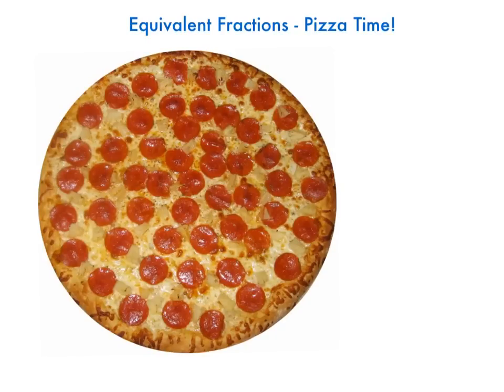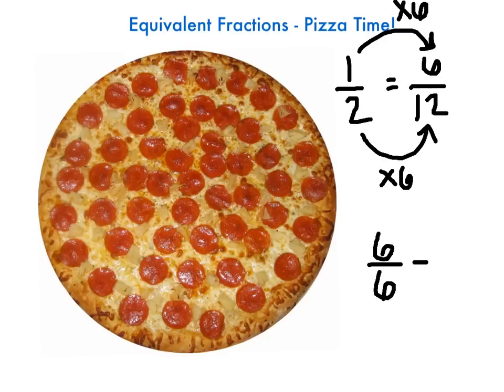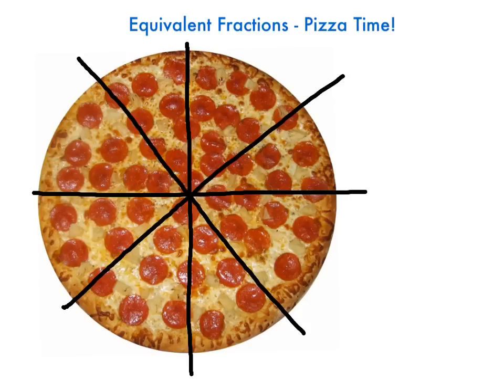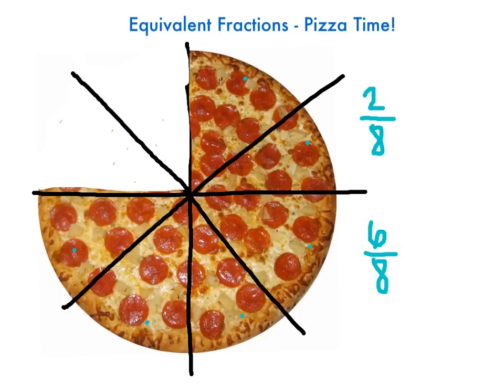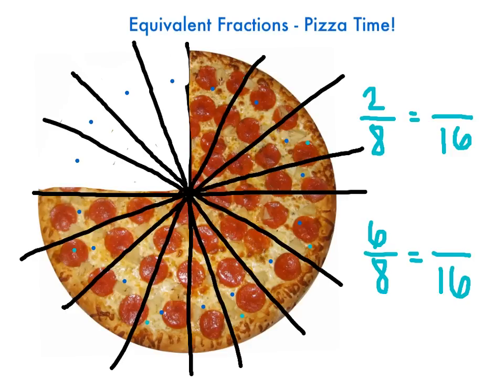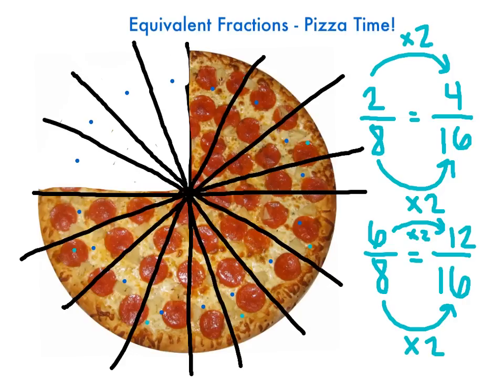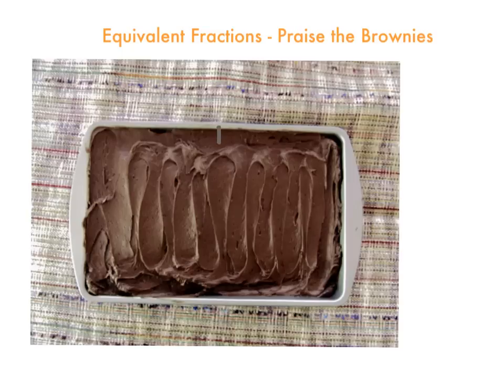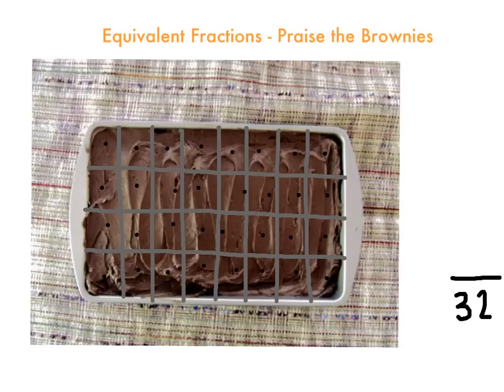Equivalent Fractions with Models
Equivalent Fractions Using Real World Models